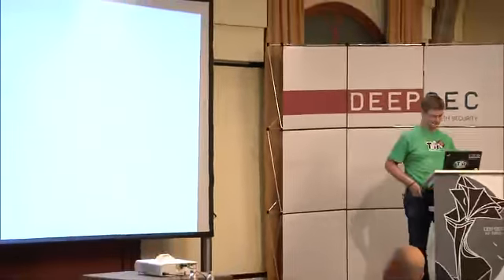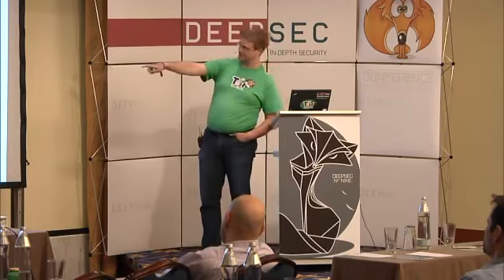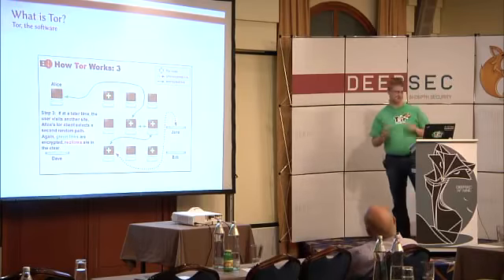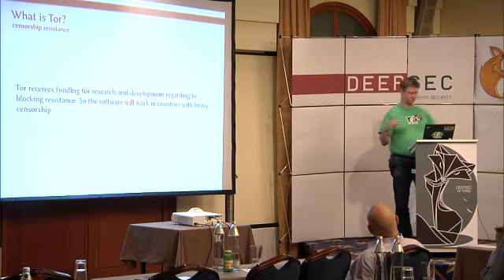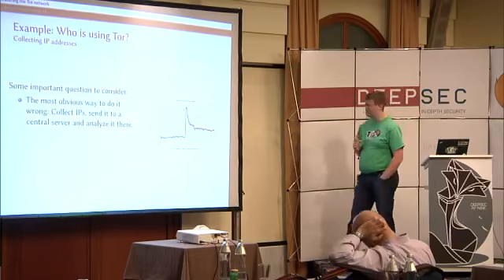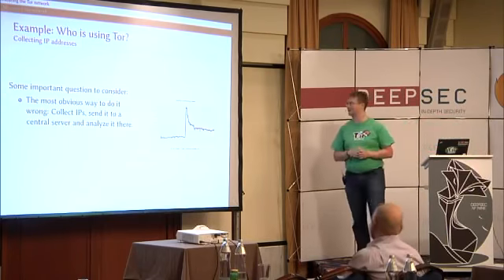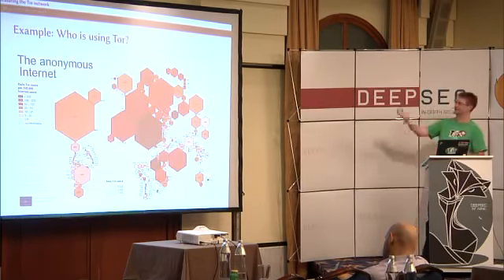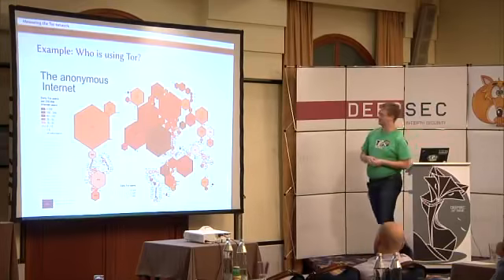Measuring the TOR Network Jens Kubieziel DeepSec 2015